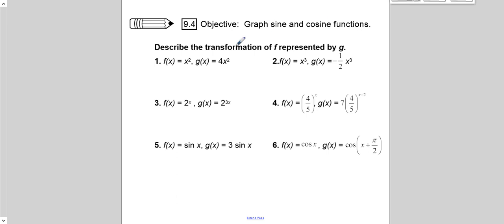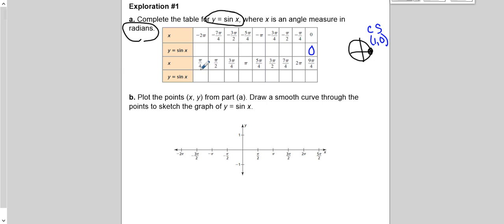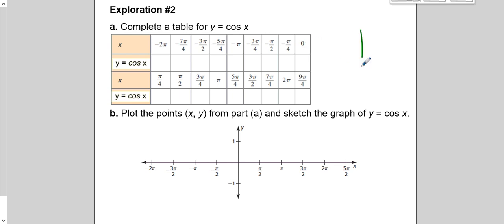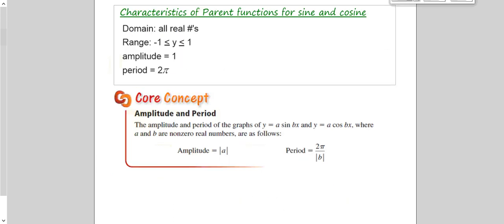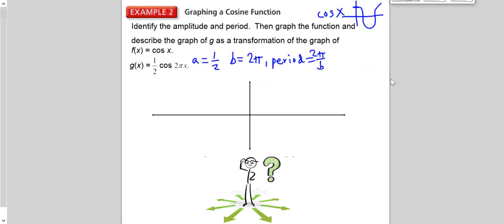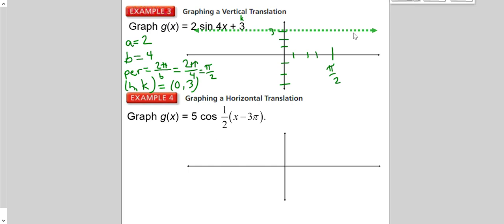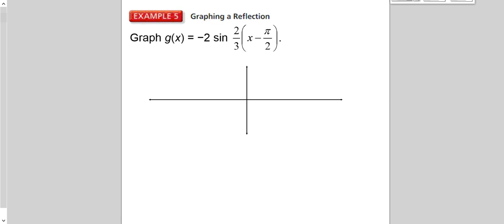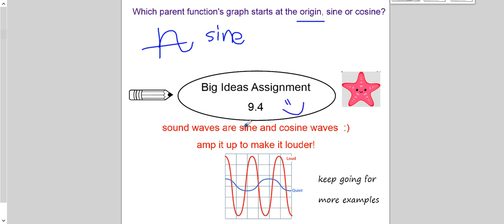9 4 Graphing Sine and Cosine